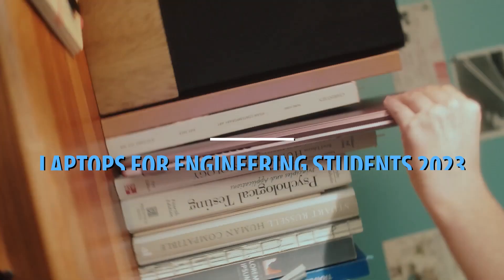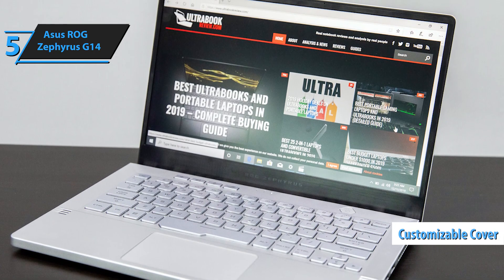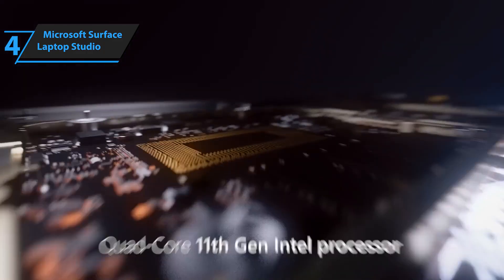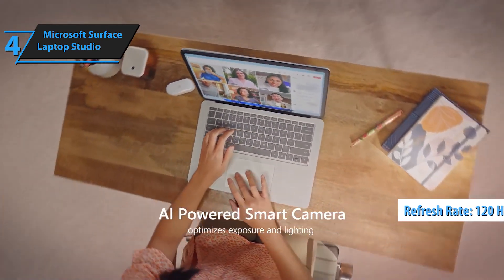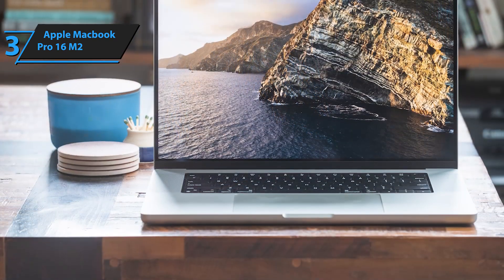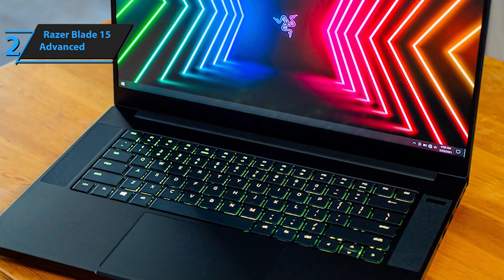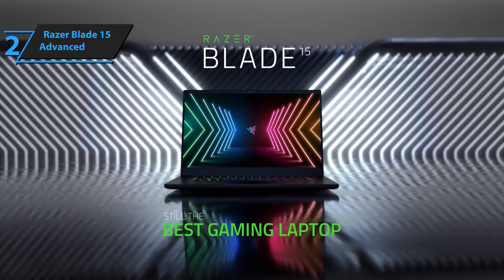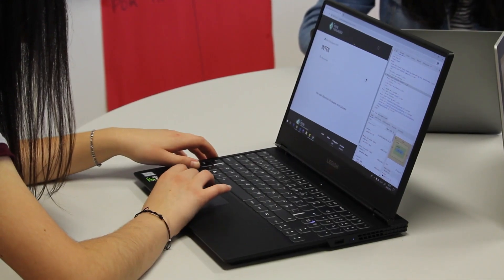Top 5 BEST Laptops For Engineering Students of [2023]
➜ Links to the best Laptops For Engineering Students 2023 we listed in this video:

►US Links◄
➜ 5. Asus ROG Zephyrus G14 - 3mFEbdn
➜ 4. Microsoft Surface Laptop Studio - 3oeLqt8
➜ 3. Apple Macbook Pro 16 M2 - 3MIOTun
➜ 2. Razer Blade 15 Advanced - 40cpvjI
➜ 1. Dell XPS 15 OLED - 3GHJgc3
►UK Links◄
➜ 5. Asus ROG Zephyrus G14 - 41JX2mL
➜ 4. Microsoft Surface Laptop Studio - 3GHMb4v
➜ 3. Apple Macbook Pro 16 M2 - 418dq0k
➜ 2. Razer Blade 15 Advanced - 3o6Ub8J
➜ 1. Dell XPS 15 OLED - 3KVO3bl
►CA Links◄
➜ 5. Asus ROG Zephyrus G14 - 3MIQGQe
➜ 4. Microsoft Surface Laptop Studio - 41ee7p2
➜ 3. Apple Macbook Pro 16 M2 - 3zZX2Tu
➜ 2. Razer Blade 15 Advanced - 3KE9360
➜ 1. Dell XPS 15 OLED - 3oeajFC

We have just laid out the top 5 best Laptops For Engineering Students 2023. In 5th place is the Asus ROG Zephyrus G14, our pick for the best performance laptop for engineering students. In 4th place is the Microsoft Surface Laptop Studio, our pick for the best Windows laptop for engineering students. In 3rd place is the Apple Macbook Pro 16 M2, our pick for the best Apple laptop for engineering students. In 2nd place is the Razer Blade 15 Advanced, our pick for the best powerful laptop for engineering students. In 1st place is the Dell XPS 15 OLED, our pick for the best overall laptop for engineering students.